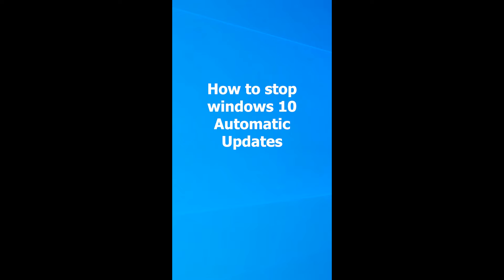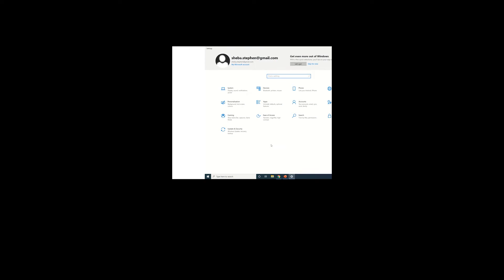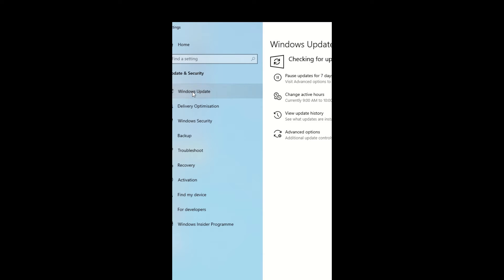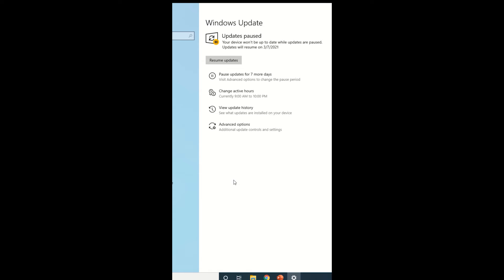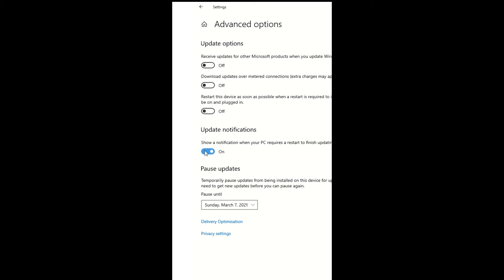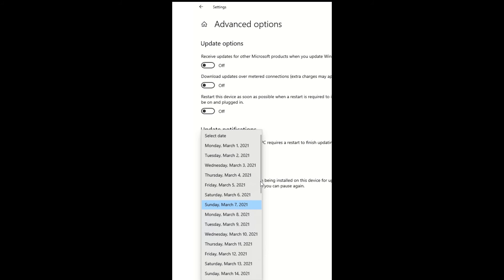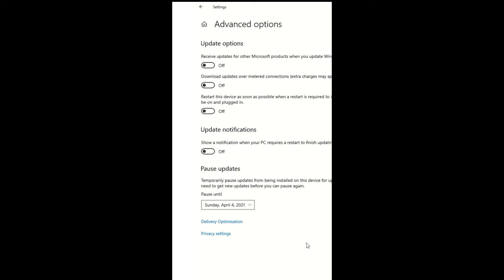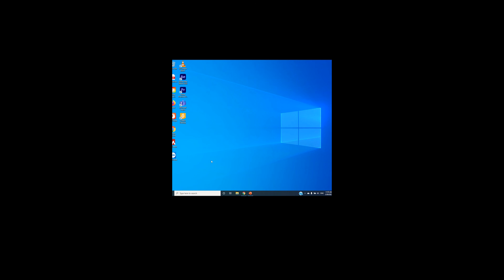​ |Simple way to stop windows 10 automatic update| Schedule updates in Windows 10 | Malayalam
This video is about an easy method to stop instant updates in Windows 10 | Malayalam